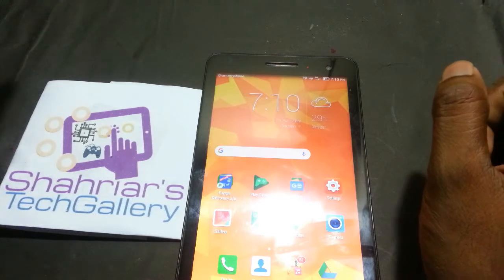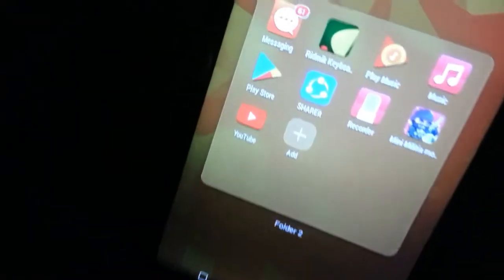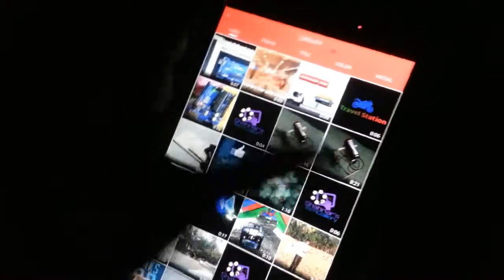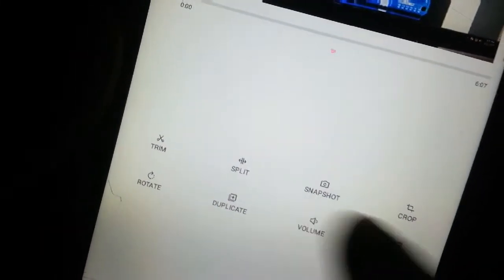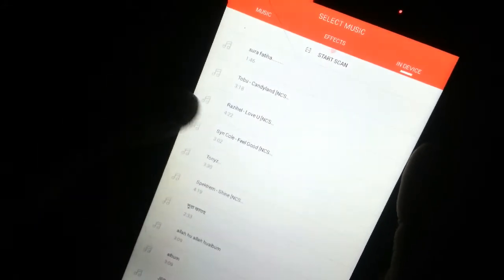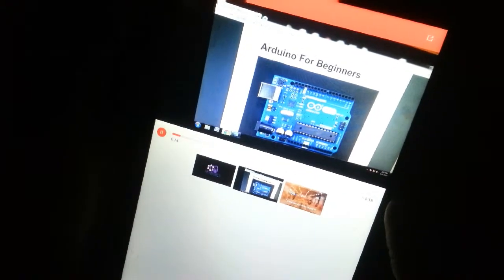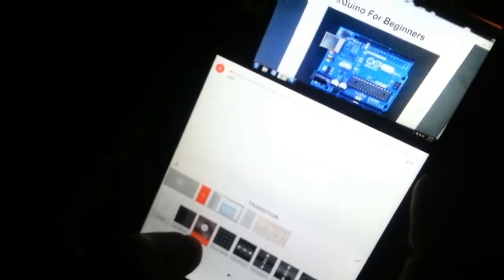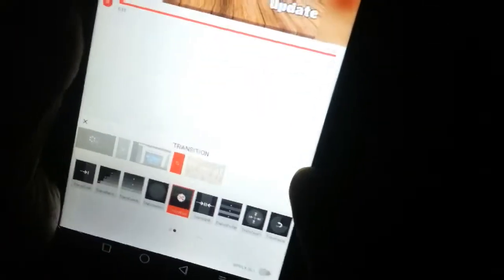How to edit video by mobile - Professional video editor-Smartphone free editor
This video I will show mobile video editing basic tutorial. For this tutorial I use most powerful vlogit app for android and apple device. This app is very good for professional mobile video editing. when you see this full video you can learn basic mobile video editing. Like,

*Split & Trim
*Add picture & video
*Add Text
*Add Background Music
* Add Transition Effect
*Color Filter and etc.

Many videos coming soon.See next time.

You have any type of question? please comment in comment box.